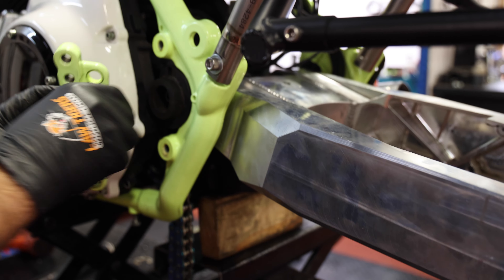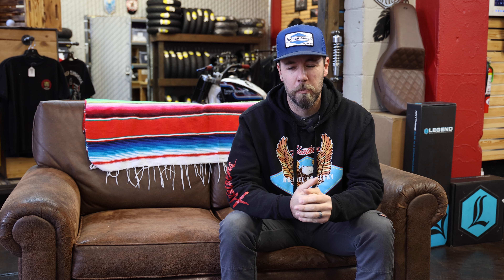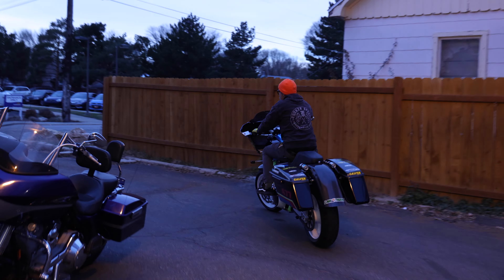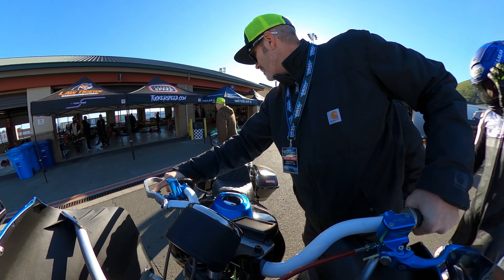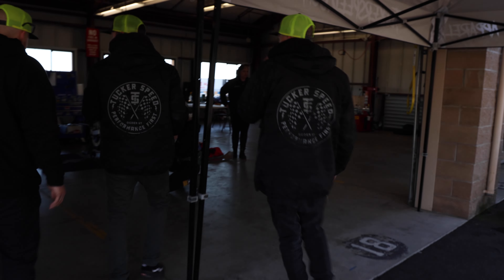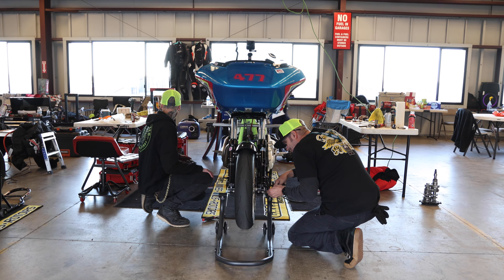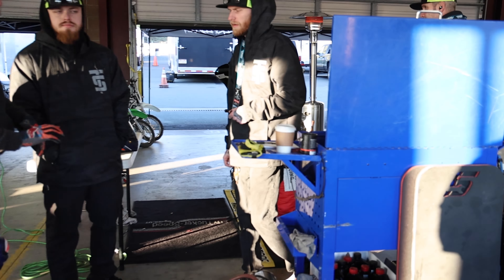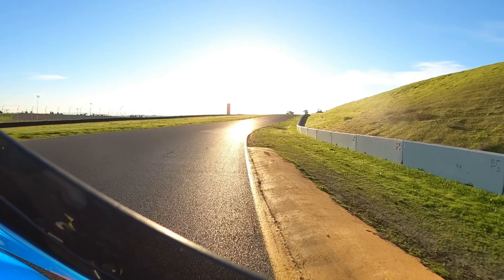Bagger Racing League Round 2 Did NOT Go As Planned...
Round 2 of the Bagger Racing League was a serious rollercoaster of highs and lows. Check out the video to see how it all went down!
Shop with Tucker Speed and show your support for brands that actually ride. Parts, helmets, accessories, apparel and more available here on our
Find more info on the Drag Specialties Bagger Racing League
-Law Tigers
-Raw Tin Garage
-Beringer Brakes
-Galfer USA
-TMS Titanium
-The Speed Merchant
-Legend Suspensions
-S&S Cycle
-Hofman Designs
-Motul